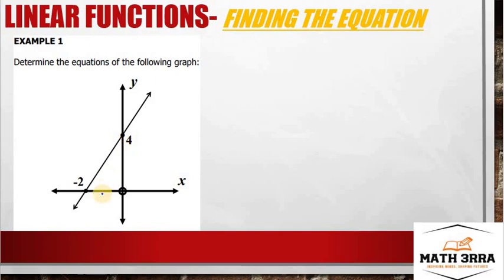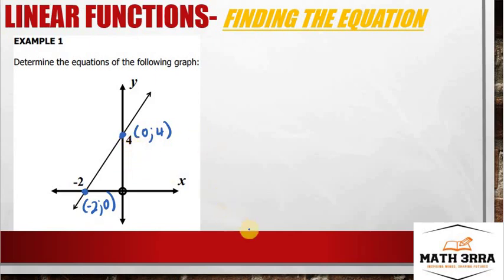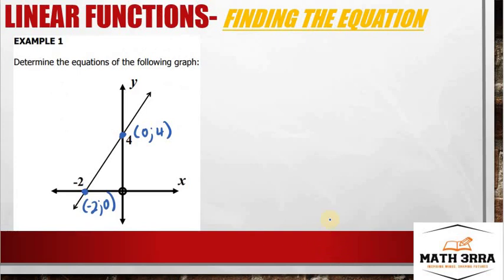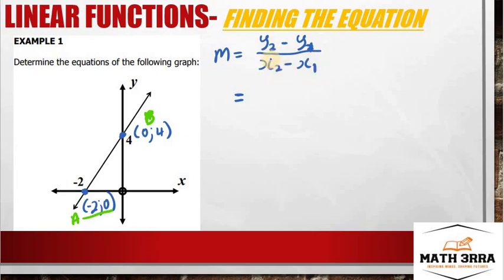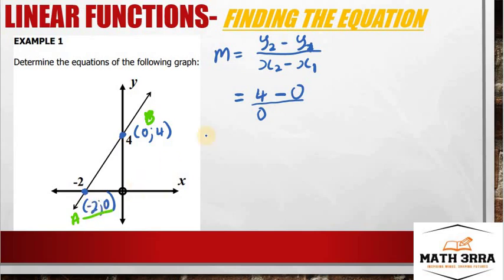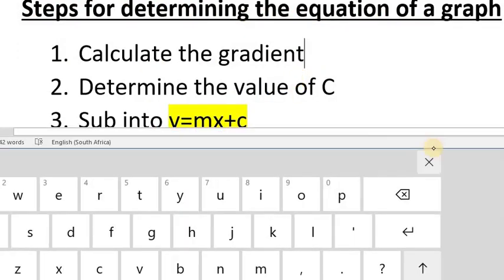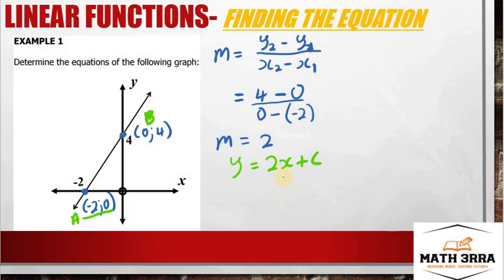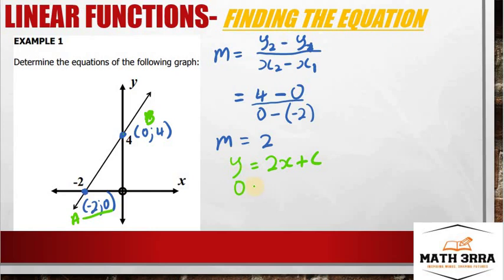6. Finding The Equation of a line_Grade 10-12